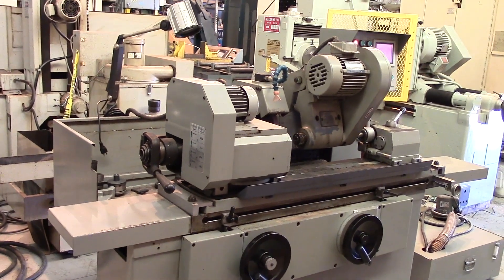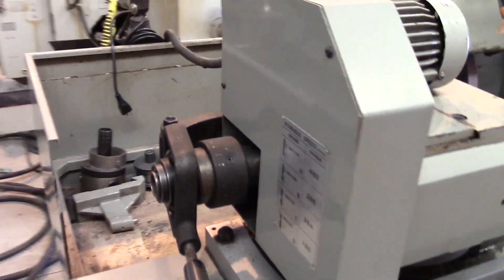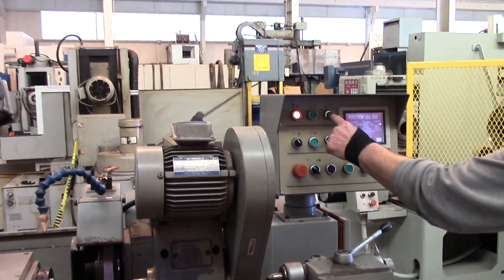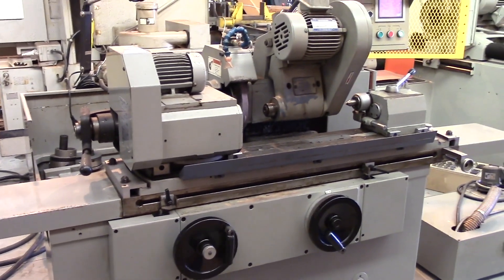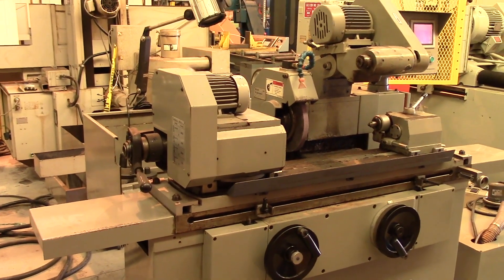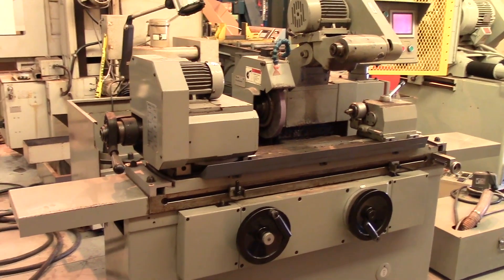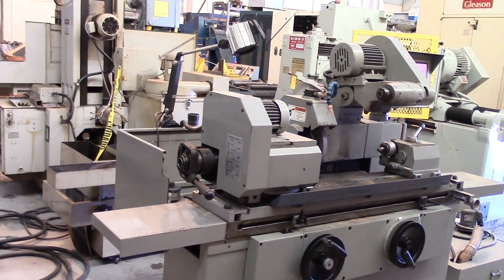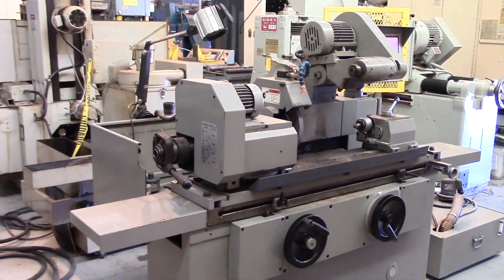8"x 20" Sharp Automatic Cylindrical Grinder w Internal Attachment